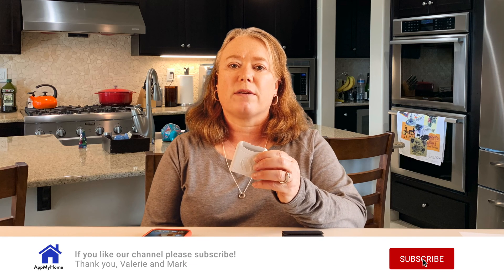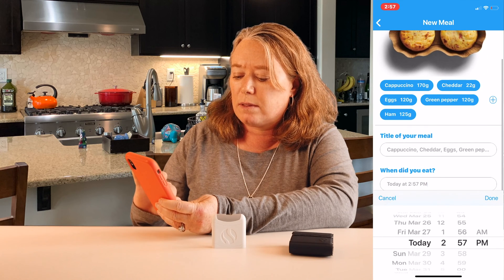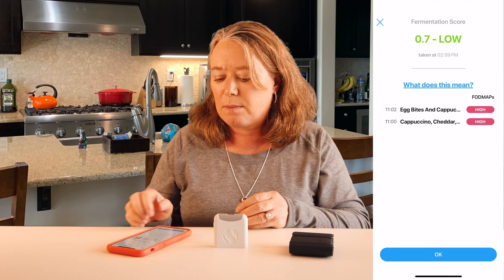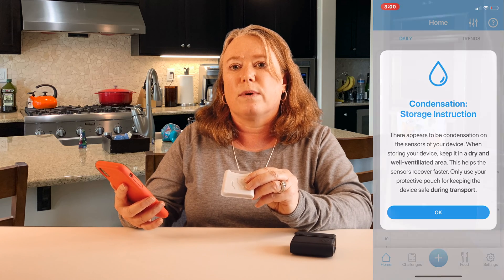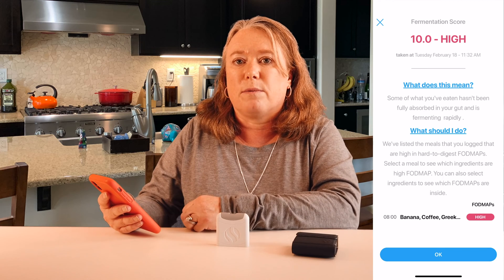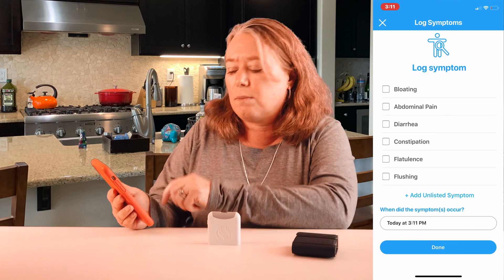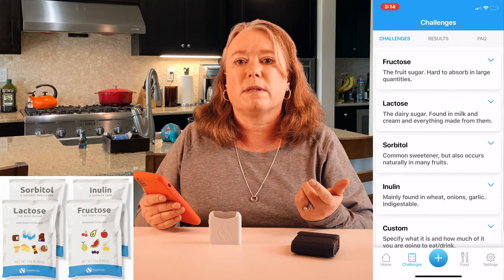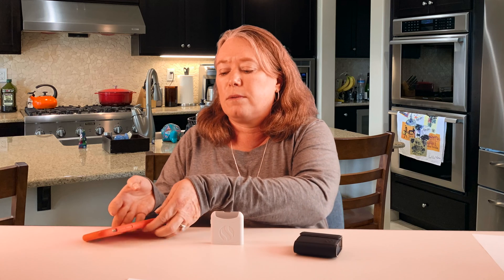Review: How to use the FoodMarble AIRE digestive tracker with results from our FODMAP & meal testing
FoodMarble has transitioned to the AIRE 2 that measures both Hydrogen and Methane.

for up to 15 percent off

We saw the breath analyzer at CES in Eureka Park. This portable device helps you understand your digestive issues by analyzing your breath after eating.

We used the device for six weeks and completed all four FODMAP challenges, testing four common carbohydrates, Sorbitol, Fructose, Lactose and Inulin, to see our reactions.

We show you how the device works and how you can use it to keep track of your meals, your breath results, and any symptoms you may experience from the food you eat.